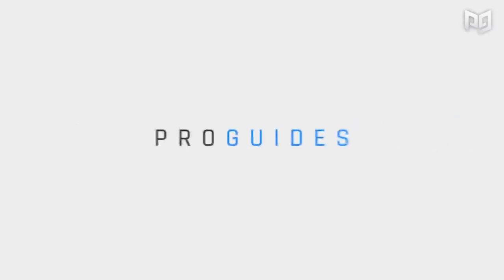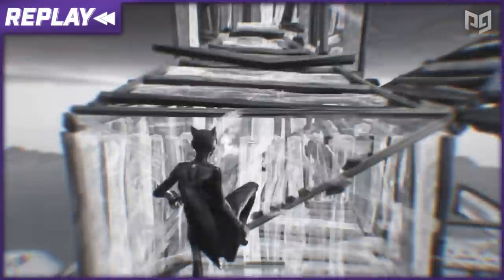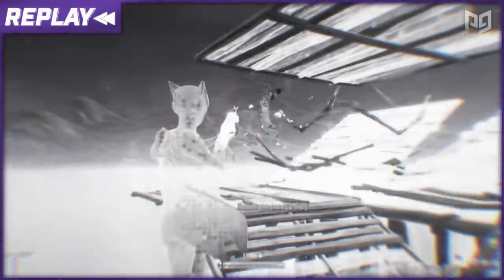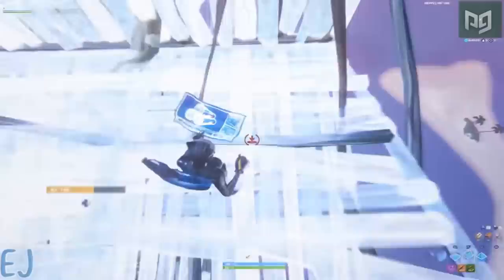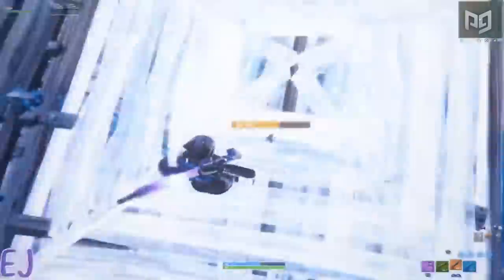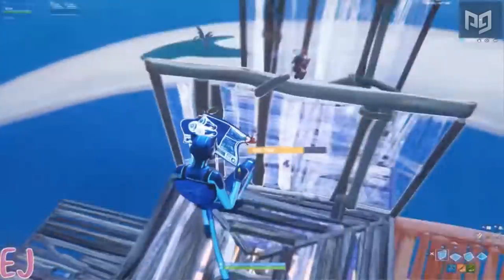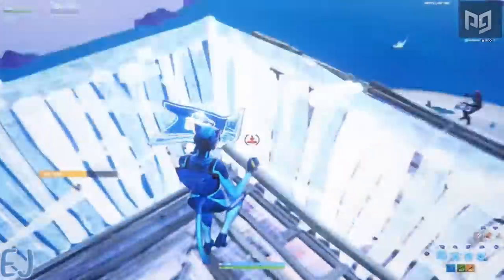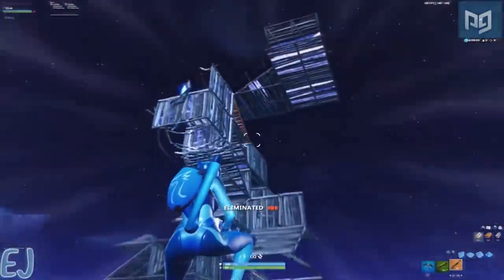The Most *GOATED* Controller Player Ever? *BETTER* Than FaZe Sway...